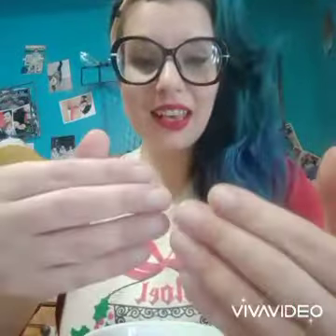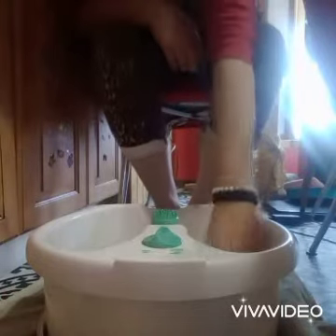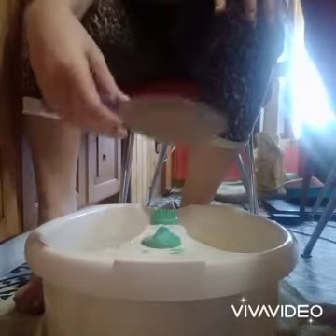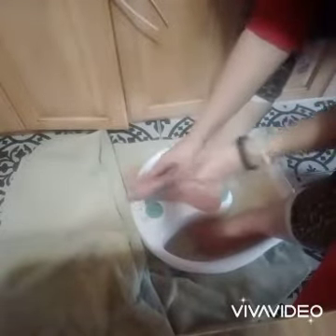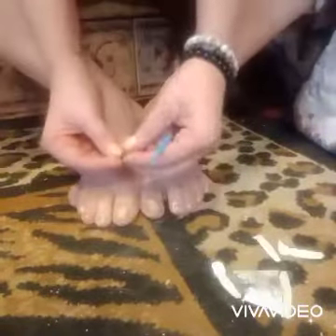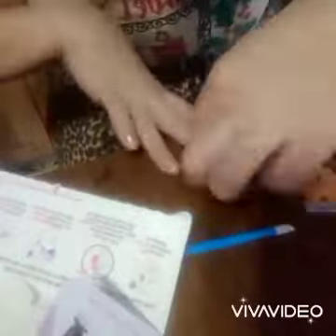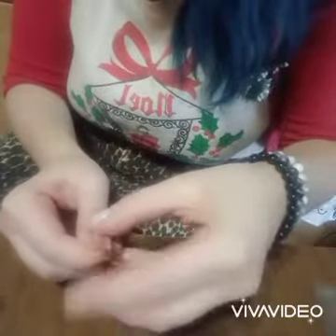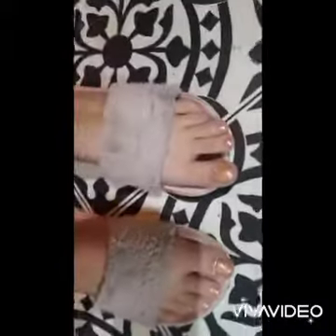DIY Color Street Mani and Pedi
Self love and self care are so important and it's nice to indulge ourselves with a little tender loving care.
I love this shade so much JUST PEACHY which you  an only get from having a nail bar that closes over $190 in sales. I know 💔💔

It will be the only one I ever see WAHHHHHH!!